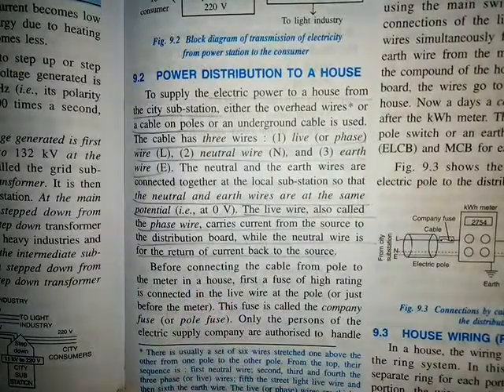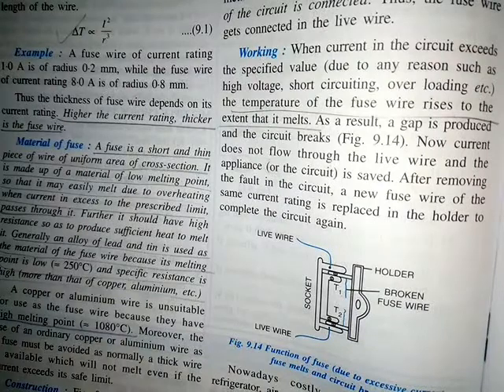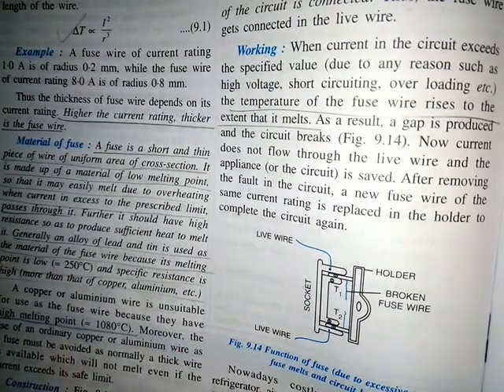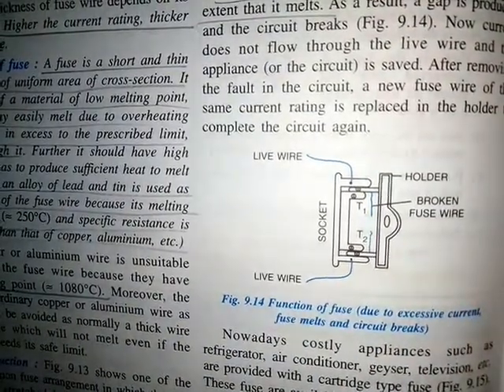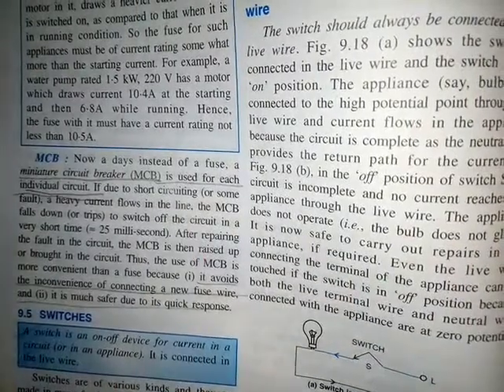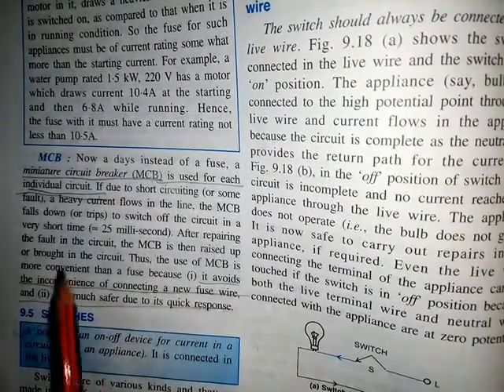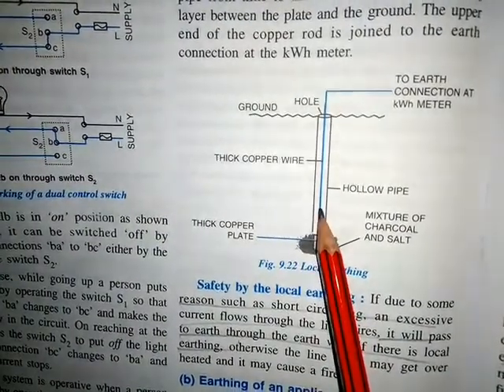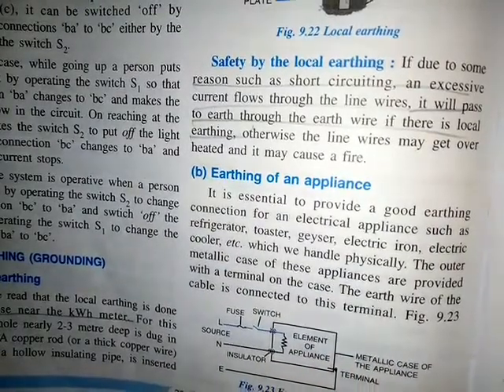class-10 Physics ch-9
ch-9 Household Circuits